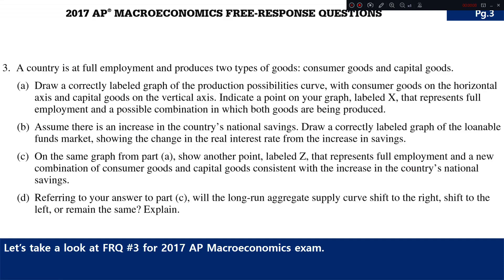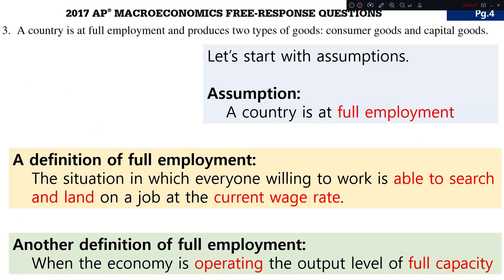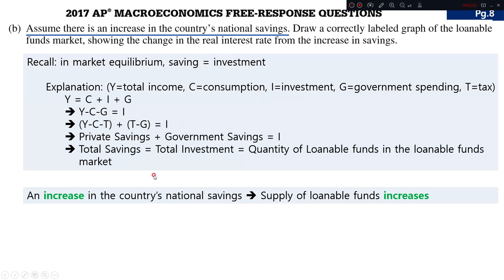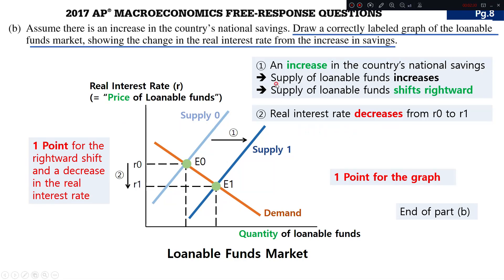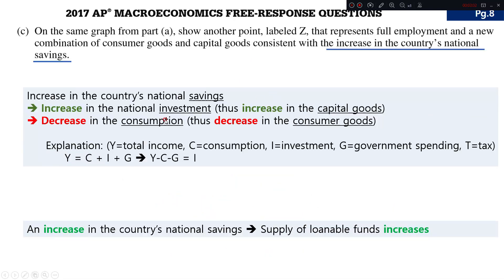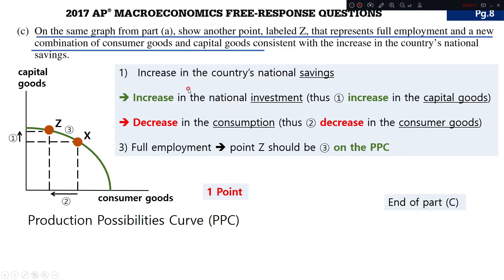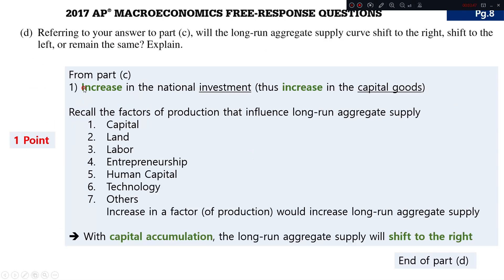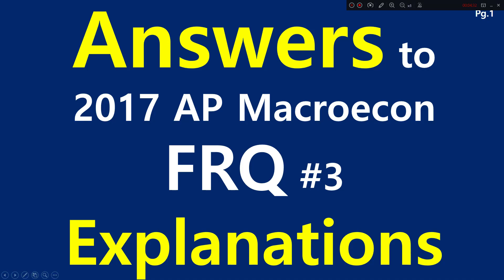AP Macroecon 2017 FRQ #3 Answers (4 mins): PPC, Loanable funds market, factors of production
- Answers to Macroecon FRQs
- Easy & Fast!
- Detailed answers to FRQ
- Graph and explanations